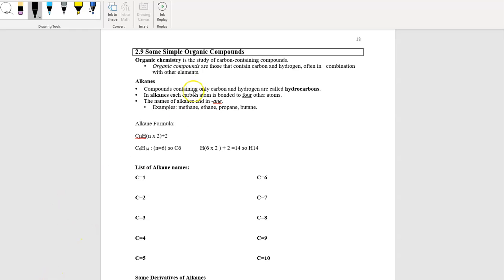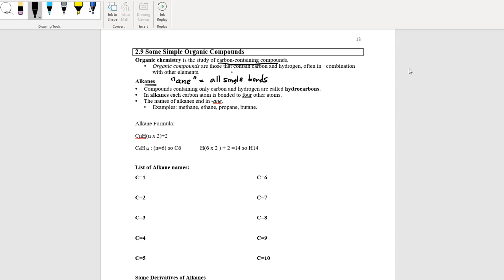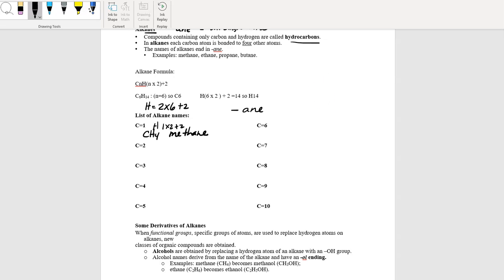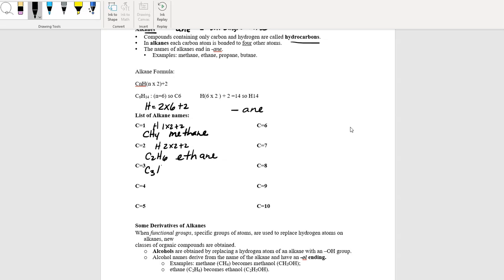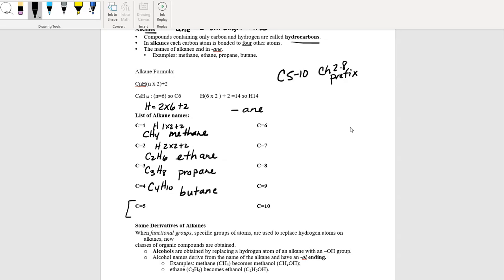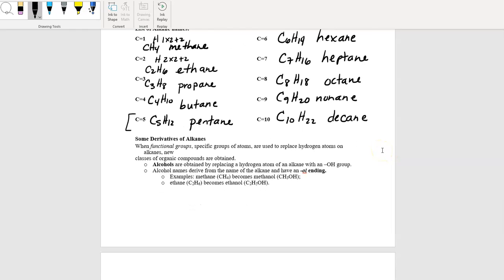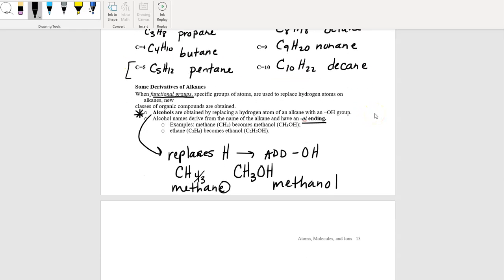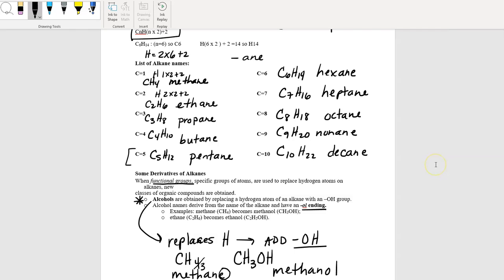2 9 Alkanes and Alcohols